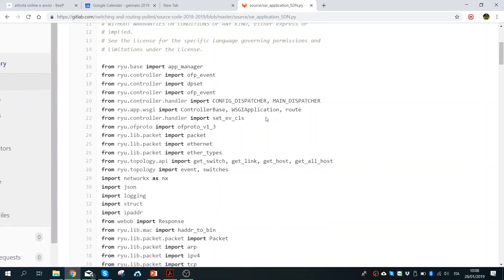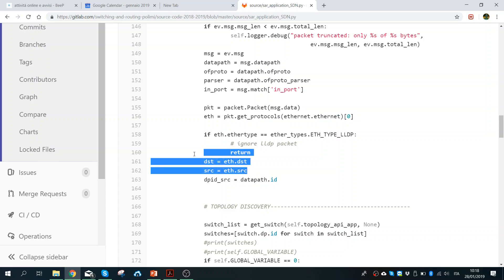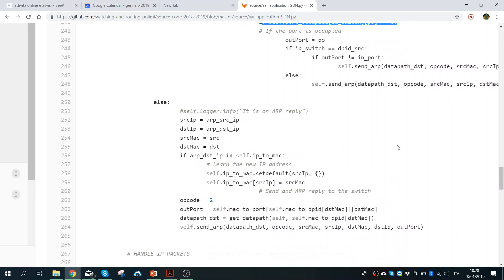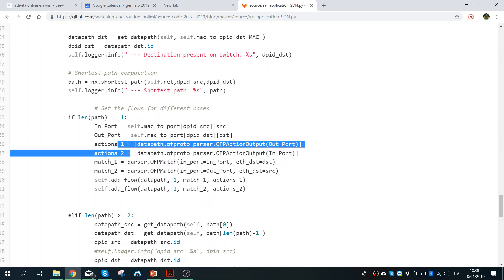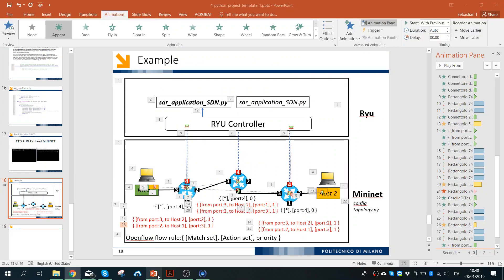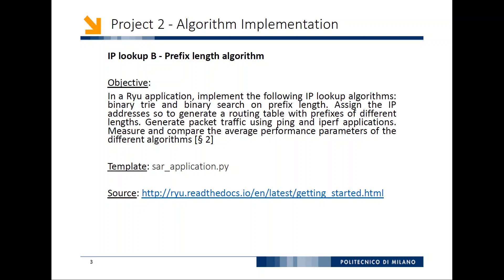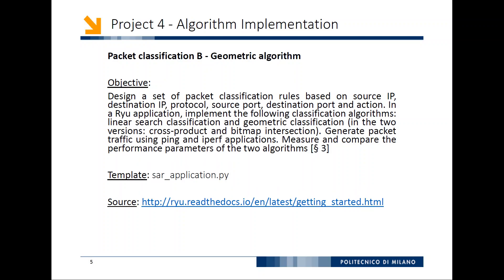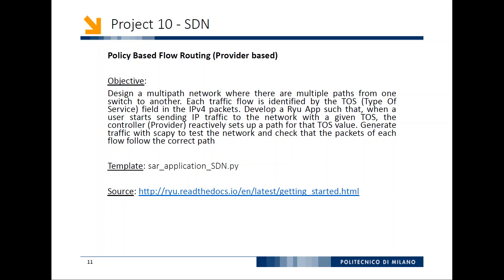3 Project Class 2019 01 28 10 08 53